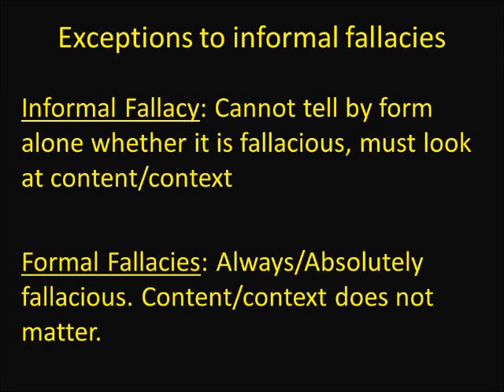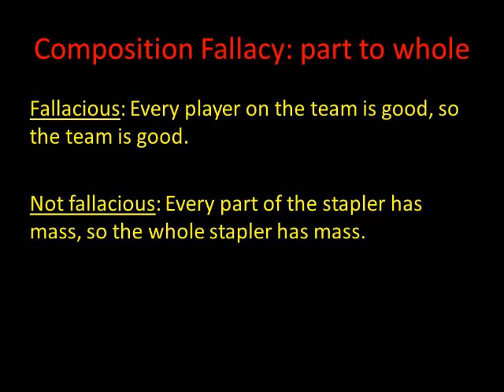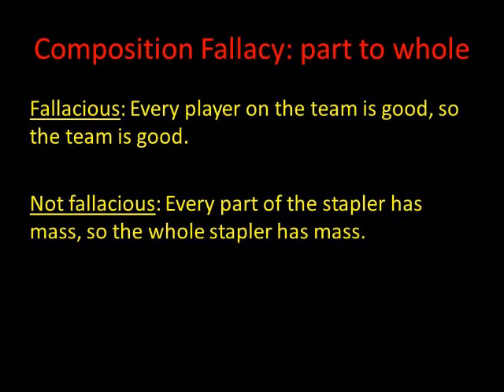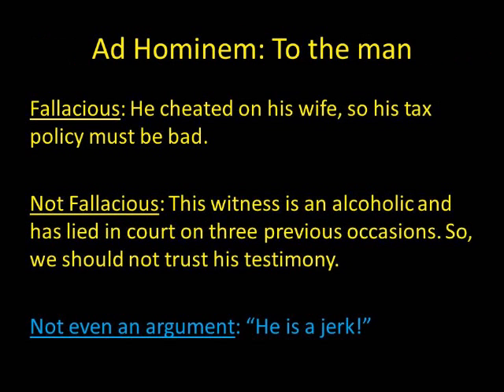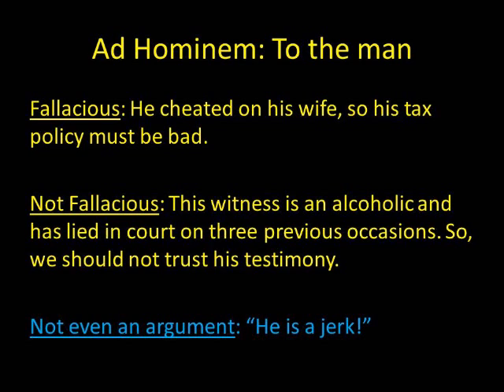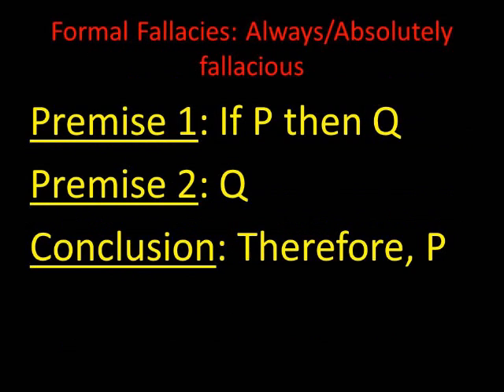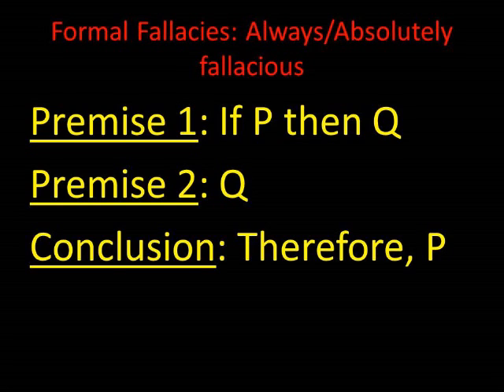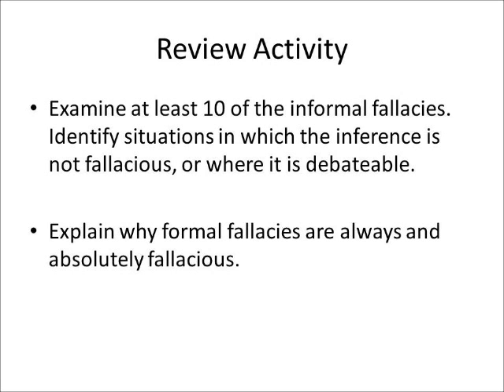Exceptions to informal fallacies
Informal fallacies have exceptions, formal fallacies do not.